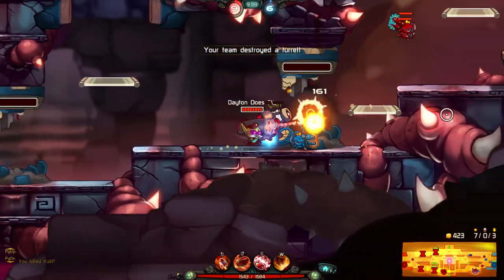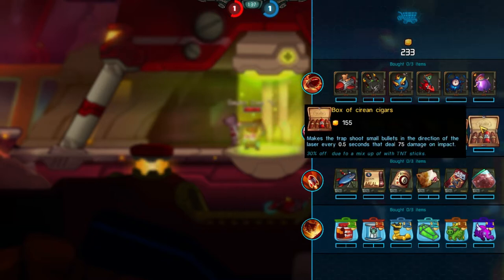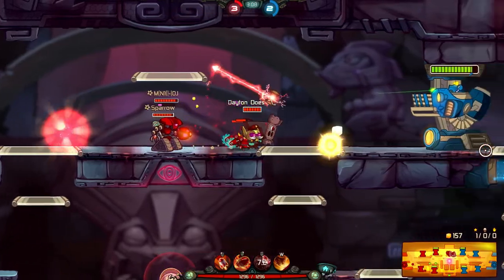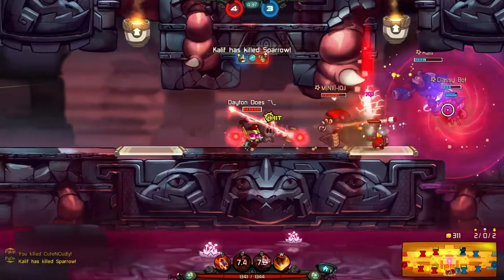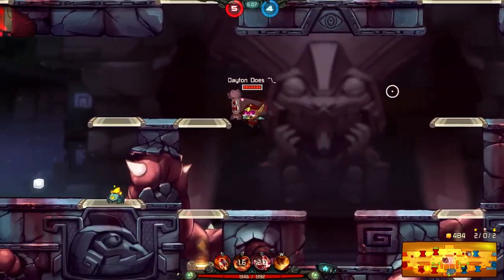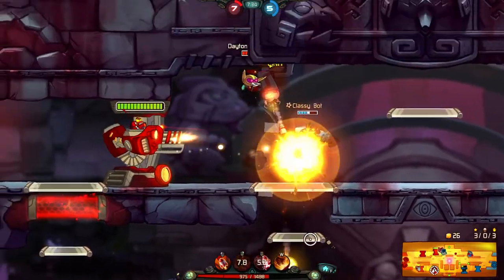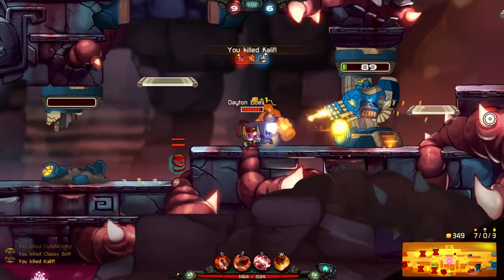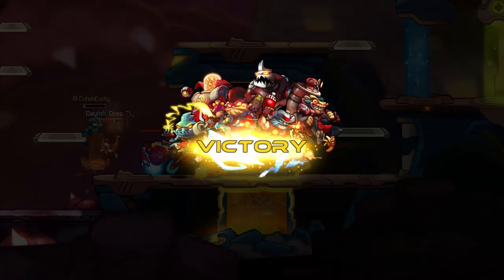Awesomenauts : Commander Rocket Is Here! Let's Make A Big Boom!! (Commander Rocket Killing Spree)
Commander Rocket is small but mighty! He can double-jump, and easily slip into a crowd. His small size is quite useful! Packing a salvo-charge of missiles, a laser trap, and a massive exploding projectile he has all the tools needed to lead his crew toward victory.

Rocket was a war hardened soldier fighting for the Scargi army. Known for his explosive temper he fought bravely among the Scargi until he actually lost his head while furiously cleaning his rocket launcher during the siege on the arachnid planet Smertzspin. Rocket being a Galspitter, known for their cursing and vulgar language was given an advanced head prosthetic with profanity filter. But more importantly he was promoted to commander of the security detail of the Scarg emperor Pierre Feu Darret AKA "Unstoppable Pierre". Rehabilitating in the royal court the commander found a new team of misfits to command, who he would train to become the Rocket Renagades.

Until 3584 when disaster struck. The team of four crack military court members was sent to prison by the Scarg emperor for the audacious crime of planning to salt his dinner. A highly deadly substance for the sensitive snail-like Scargos. The renegades were thought to be planning an assassination when they were actually just being caught eating fries they had salted with the salty seals they illegally had been hiding in their quarters.

Before the Scarg imperial guards could apprejend them, Rocket told them to go "Zork" themselves and they dispersed into the far reaches of the galaxy. Today, still wanted by the Scargos, they prepare to strike back at those who wronged them. They have the weapons. They have their mission. All they need now are allies. It's time for them to call: the Awesomenauts.

Awesomenauts is a MOBA fitted into the form of an accessible 3-on-3 action platformer. Head out to the online battlefields together with your friends as an online party or in local splitscreen, and never worry about having to wait for online match because of drop-in matchmaking!

The way I always try to describe Awesomenauts is as a 2D, action platformer MOBA. Ever since I started playing this came, it's a formula that I truly enjoyed in a way that I didn't enjoy something like LoL or Dota. What sets this game apart, from a mechanical standpoint, is that it has much more emphasis on manual positioning of both characters and skills, and that makes it much more challenging and interesting. And in my experience, both playing online alone (SoloQ) and coordinated team play are fun. Ronimo is always working on adding new characters, balncing them, and interacting with the community.

Awesomenauts is a 2D platformer/side-scroller MOBA that pits players against each other in 3v3 arenas. It uses a very rich and creative formula that supports a distinctive MOBA experience. The basics of the game are very simple, every character class has two abilities, each assigned to a button of your choice, aside from the basic attack. Your objective, like in most games of this genre, is to destroy the enemy base, and to reach that base you need to get past turrets, which requires creep management and strategy. Killing other players and creeps awards you with Solar, the currency needed to purchase upgrades for your abilities. The gameplay is, therefore, very easy to learn and incredibly hard to master (which keeps things interesting). The similarities with other MOBAs end there. Character classes differ vastly from each other, not only in the abilities they possess, but also in their complex movement traits (some are fast, some are slow, some can jump high, some can hover in the air, others can fly). There is an enourmous variety as each ability's effects and the possible upgrades for each, which can lead to a lot of different possible strategies for a single class.  -Carty-o-matic